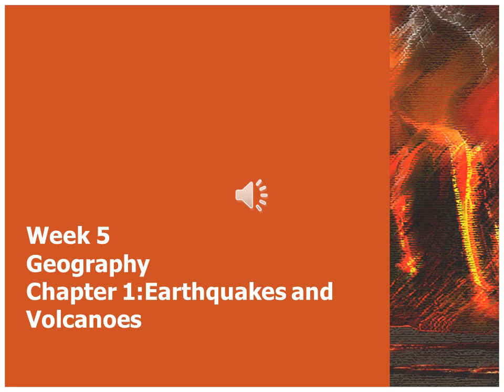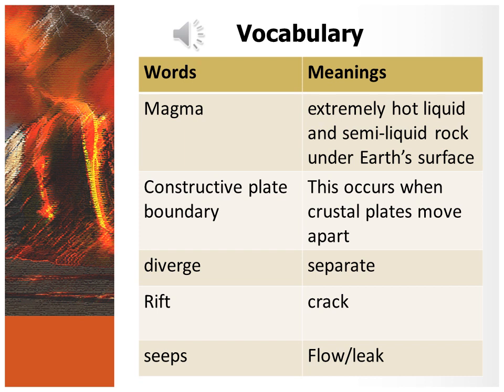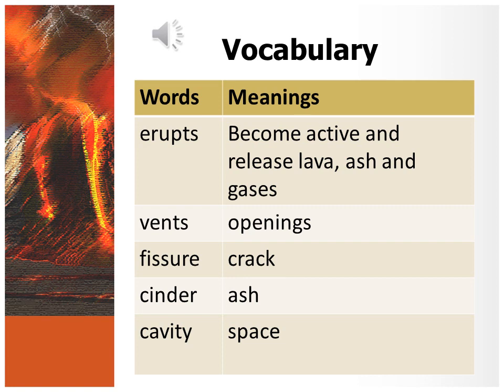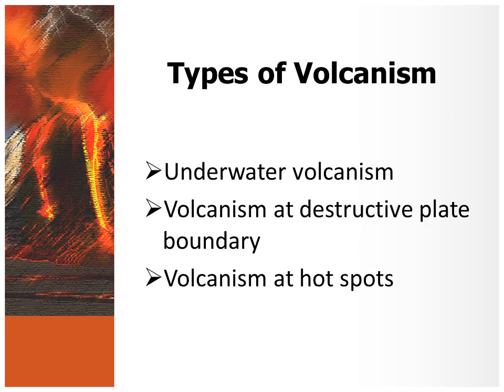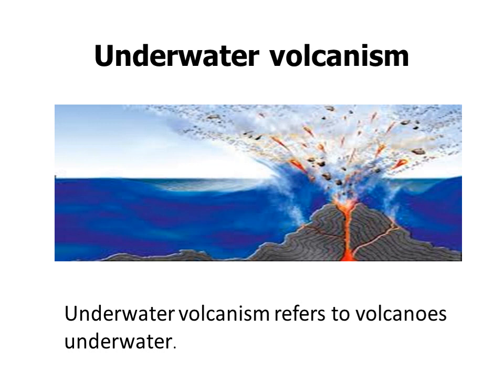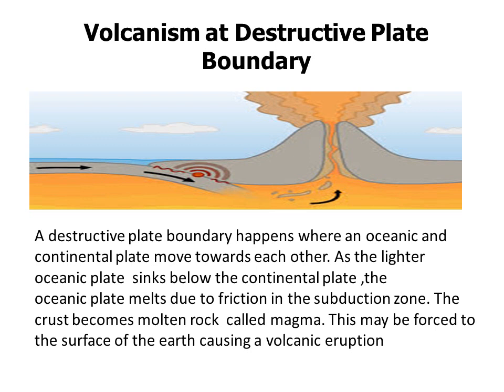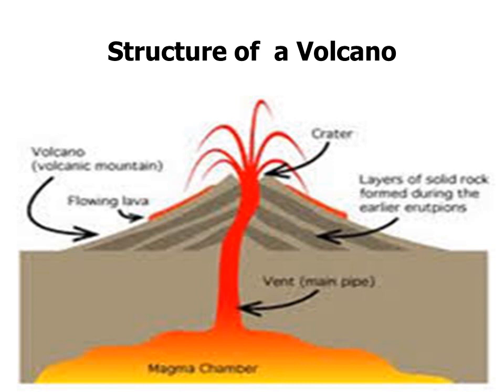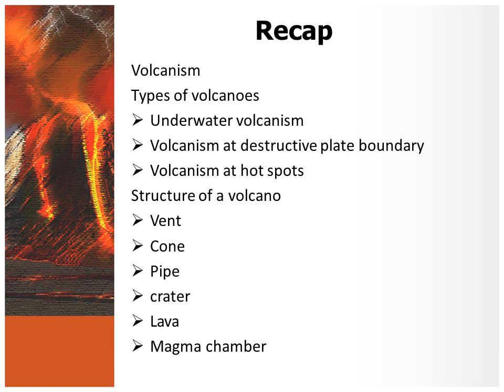OSP Week 5 Grade 7 Geography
Chapter 1;Earthquakes and Volcanism
What is volcanism?
Types of Volcanism
Structure of volcanoes
T.B pg. no. 14-15